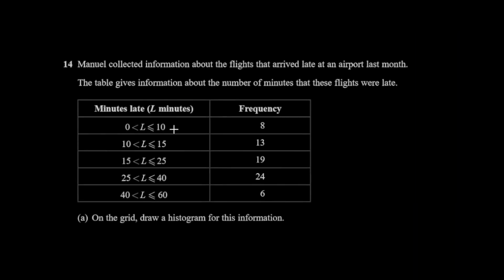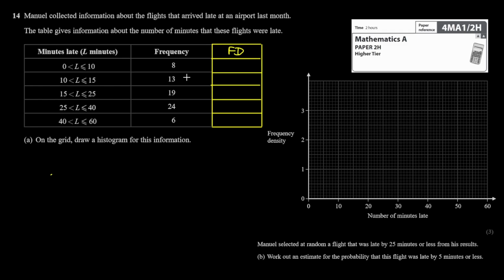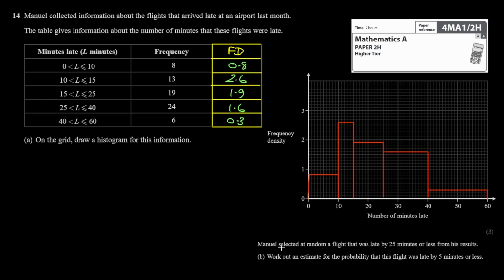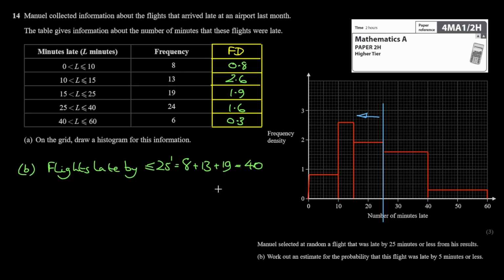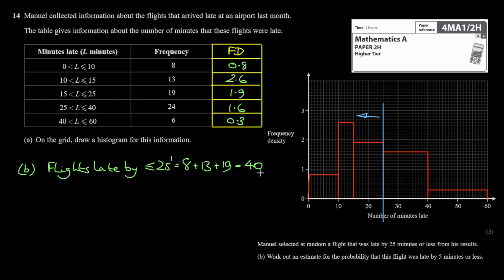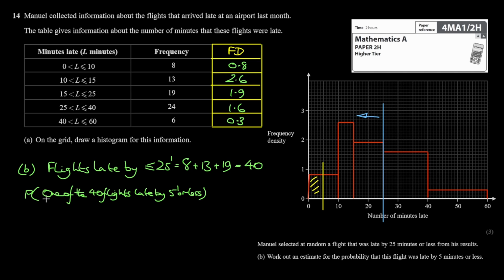P2 Q14 Histograms i-GCSE Edexcel Nov 2021